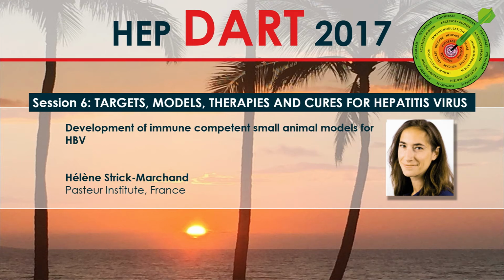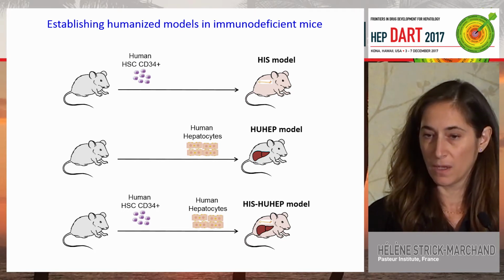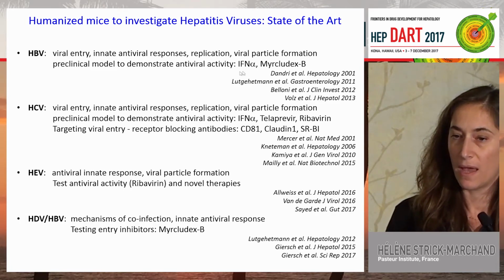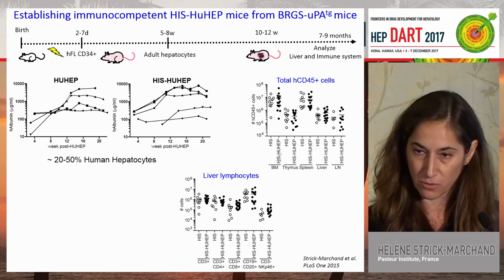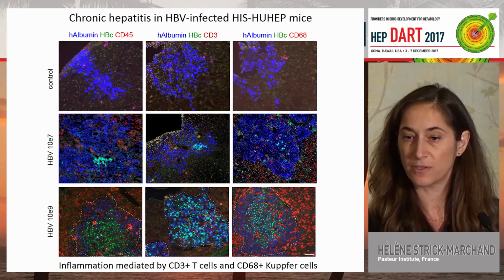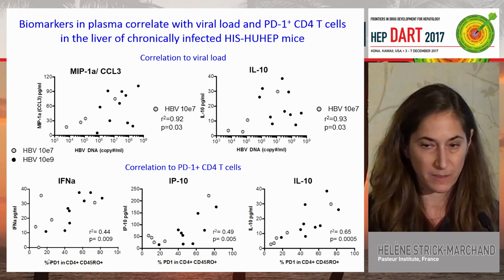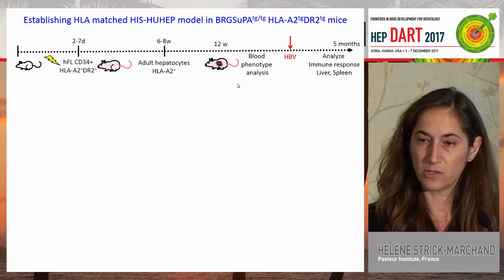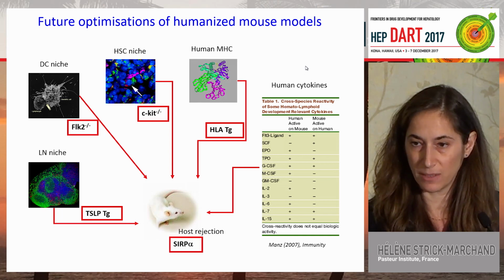Development of Immune Competent Small Animal Models for HBV | Helene Strick-Marchand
Speaker: Helene Strick-Marchand
Presented at Day 3
Hep DART 2017